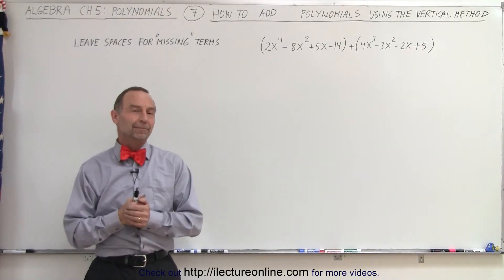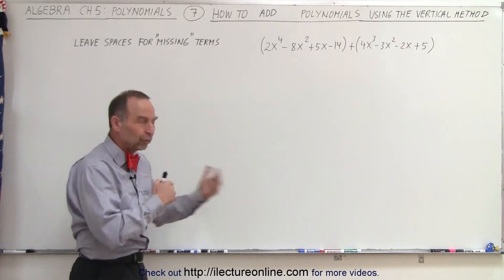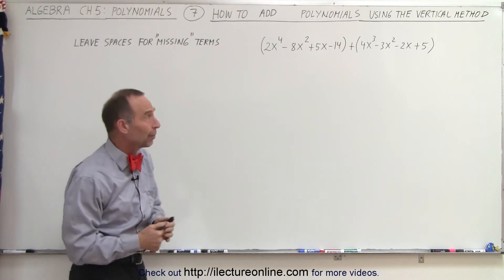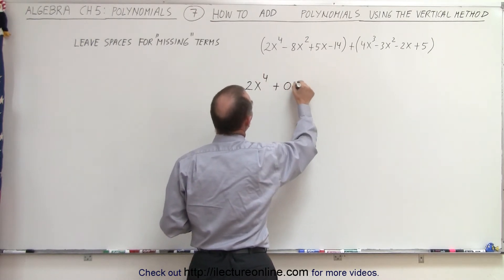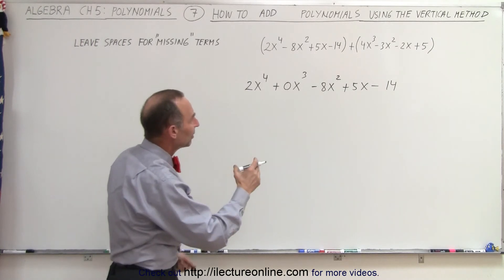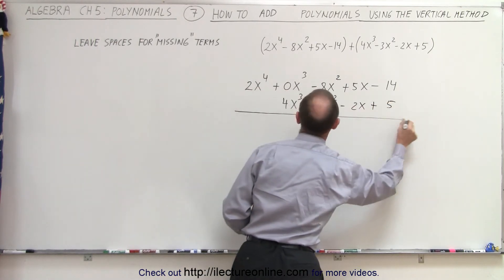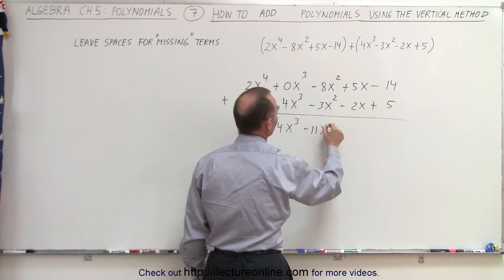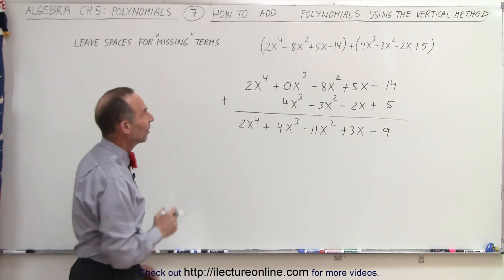Algebra - Ch. 5: Polynomials (7 of 32) How to Add Polynomials using the Vertical Method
In this video I will explain how to add polynomials using the vertical method by leaving spaces for the “missing” terms.